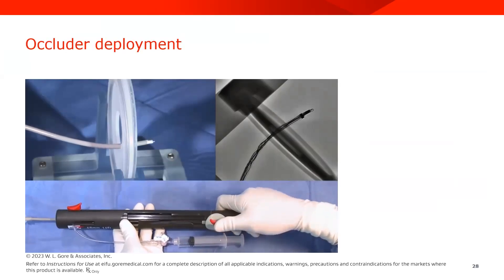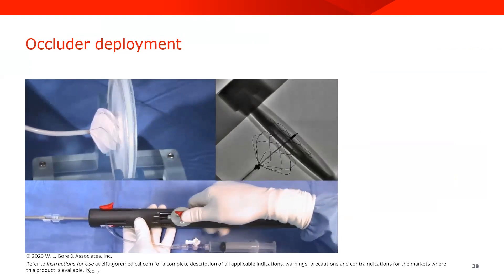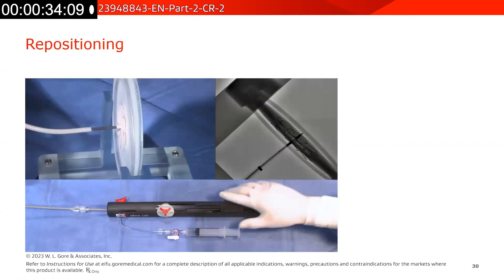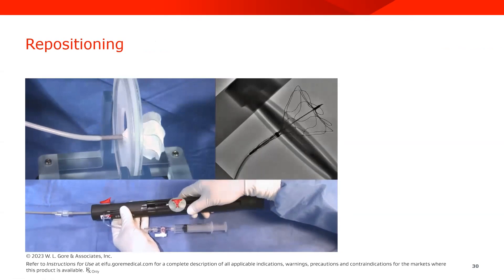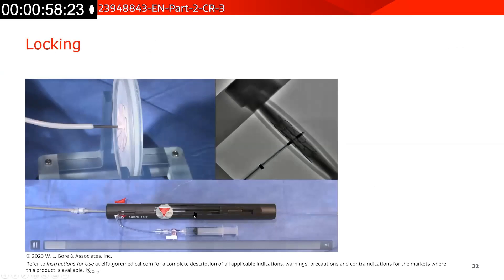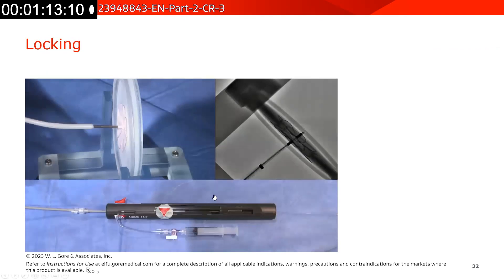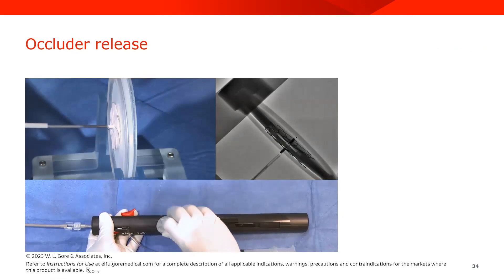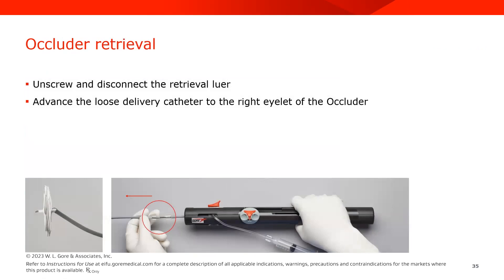Procedural steps CARDIOFORM ASD Occluder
Narrated video on the procedural steps for GORE(R) CARDIOFORM ASD Occluder.

YouTube is a global platform, and Gore is not able to restrict certain audiences. This video is intended only for a medical professional audience in the following countries and/or regions: United States. It contains information on devices that have been cleared, approved, or authorized by applicable regulators in those countries/regions.